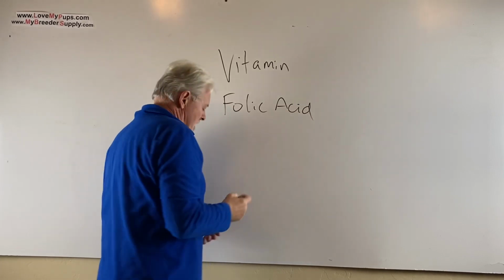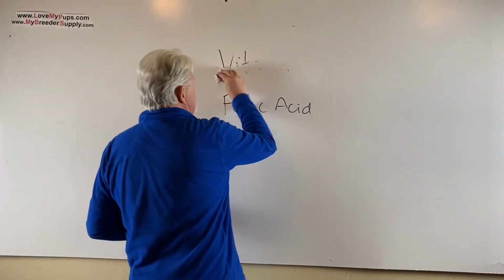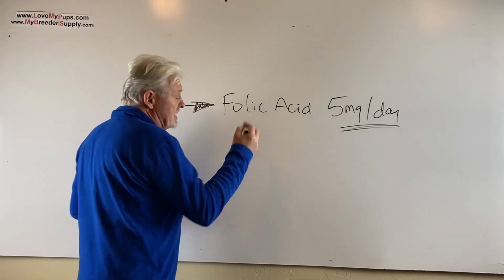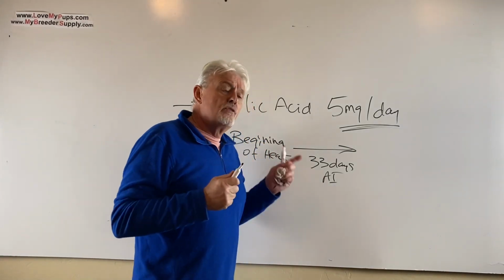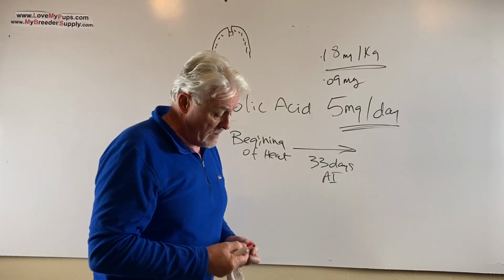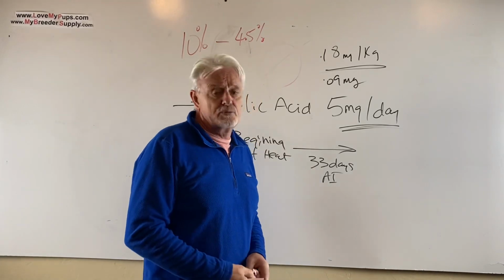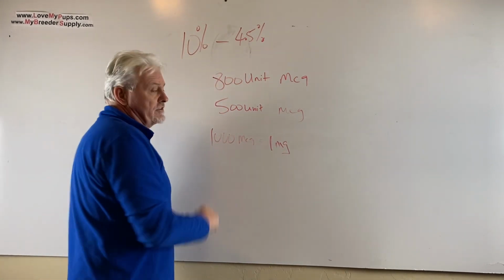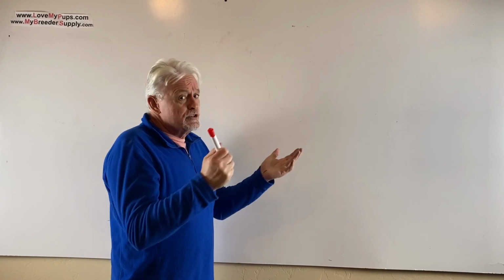Reduce cleft palates in puppies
If your not going this you Should be
All about dog breeding